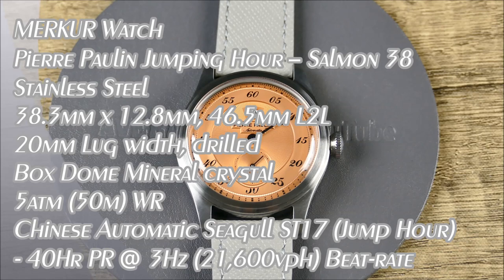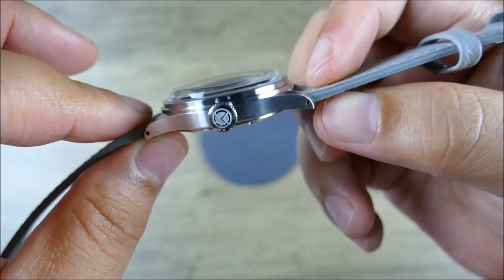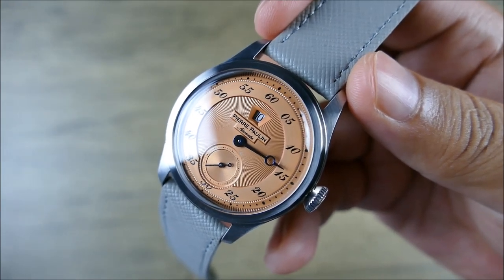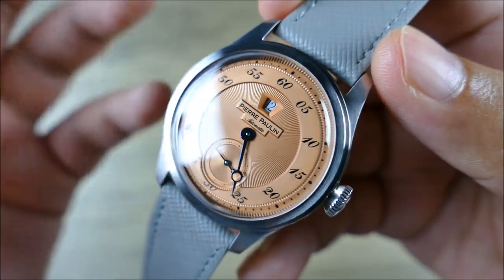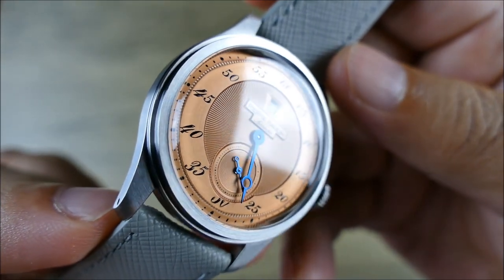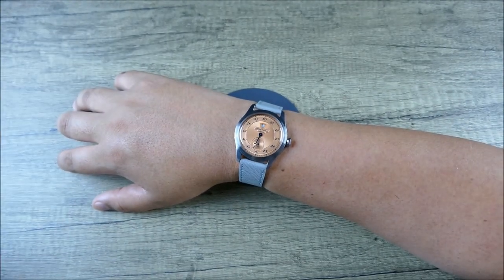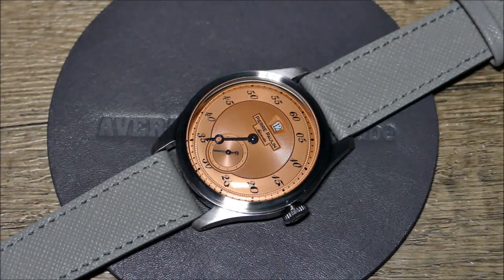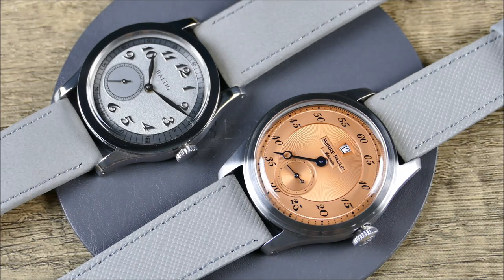On the Wrist, from off the Cuff: Merkur Watch – Pierre Paulin Jumping Hour, Salmon Dial 38mm Review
o Bottom-line – a lot of fun in a stylish/super-affordable package under $200